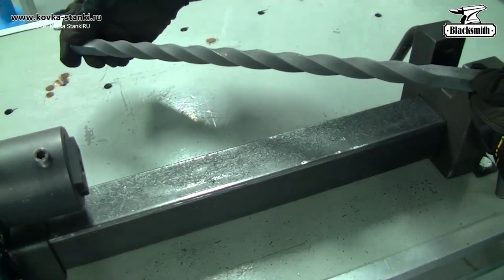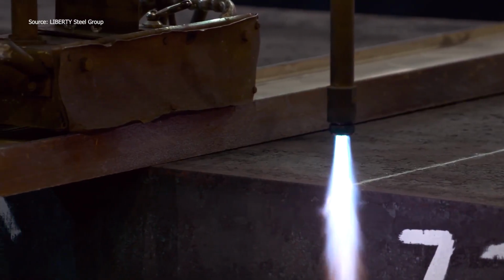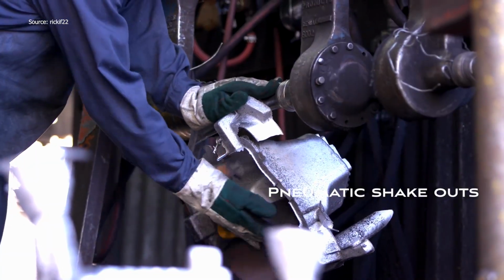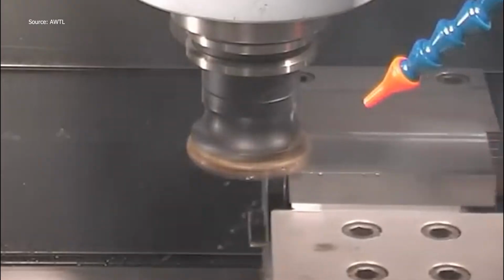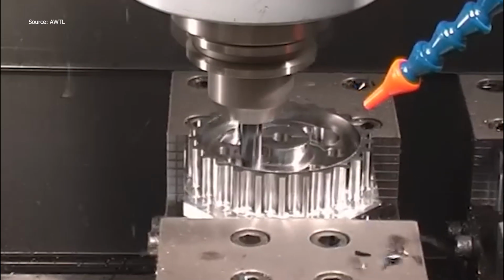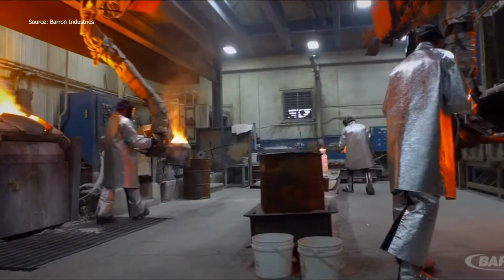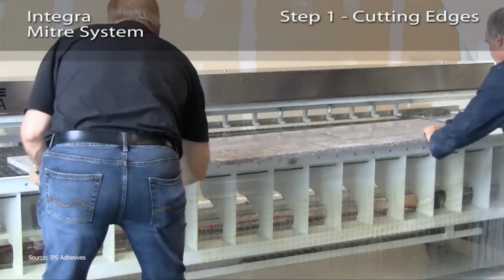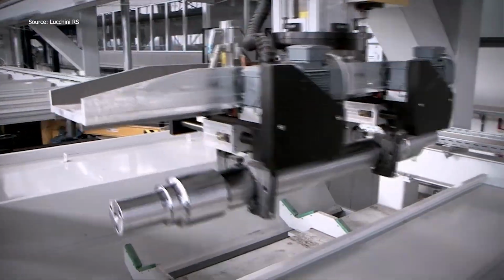GIANT PUMP. Inside 30+ Powerful Metal Manufacturing Technologies& Sastifying Manufacturing Processes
Discover over 30 powerful manufacturing technologies from modern CNC machining to ancient investment casting, all captured in stunning detail. This in-depth video showcases bar peeling machines, decorative metal twisting, aluminum sand casting, concrete finishing equipment, precision laser cutting, and more. Follow each process from raw material to finished component across industries like aerospace, energy, infrastructure, and automotive. Whether you're a mechanical engineer, industrial tech enthusiast, or curious viewer, you'll witness how precision, power, and craftsmanship merge to build the world around us.

⏱️ Timeline:
0:00 Bar peeling machine
0:35 Decorative metal twisting machine
2:43 Concrete finishing tools
3:57 Steel slab forging and stamping
4:44 Wind turbine tower fabrication
5:29 Aluminum sand casting process
6:47 Laser piercing technology
7:27 CNC lathes and manual turning
9:10 Camshaft gear CNC milling
13:17 Investment casting process
15:21 Steel rail manufacturing
16:08 Hydroelectric turbine installation
17:06 Countertop mitering system
18:25 Trunnion ball valve assembly
19:02 Forging with pneumatic hammer
19:18 High-speed axle grinding and inspection